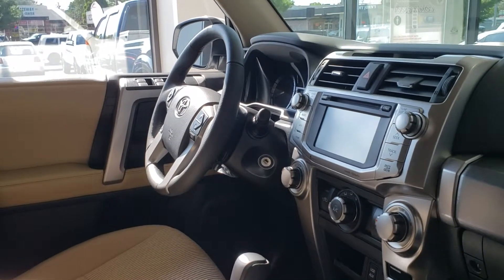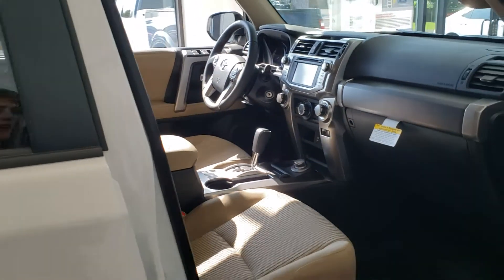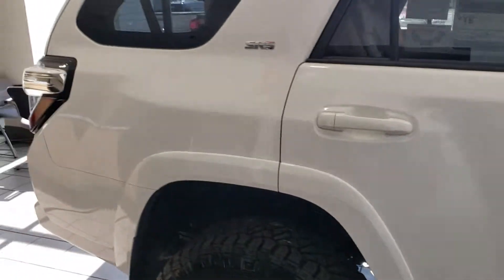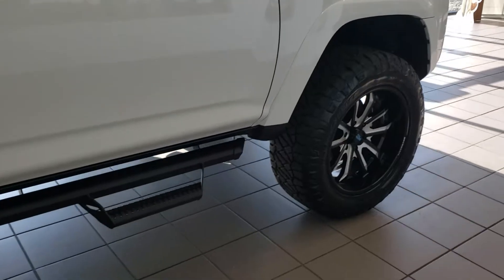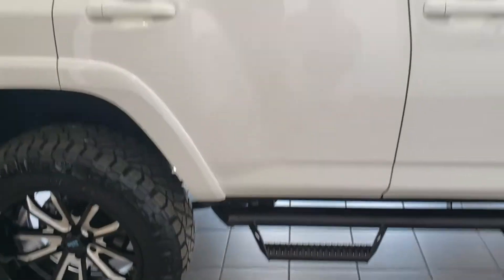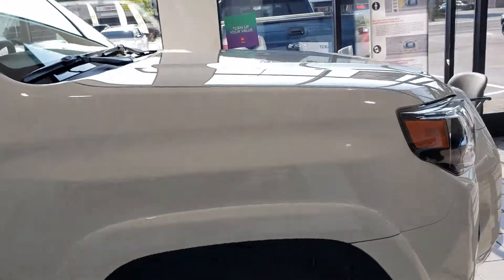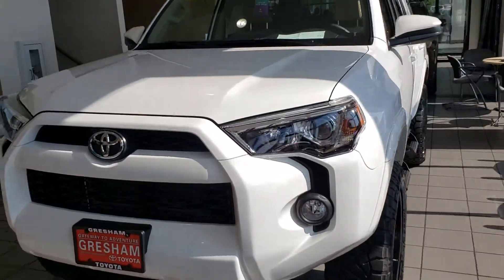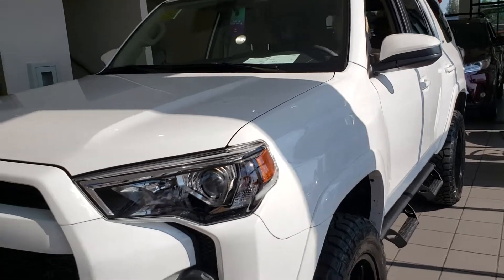2019 Toyota 4Runner SR5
Desi Stewart shows off the showroom 4runner!